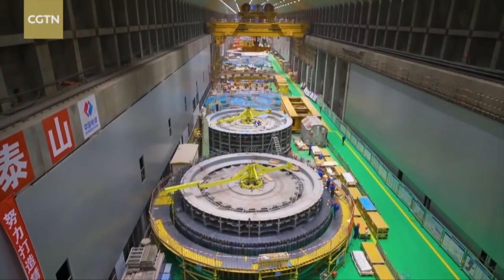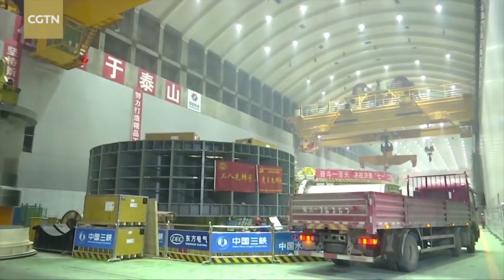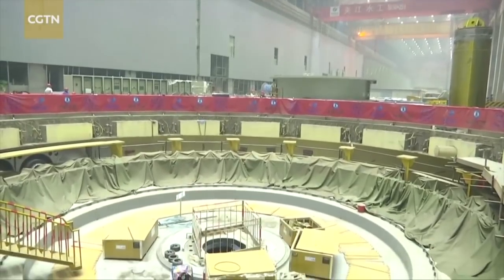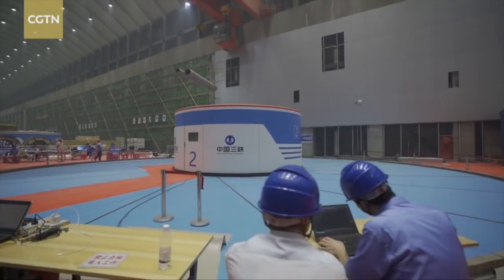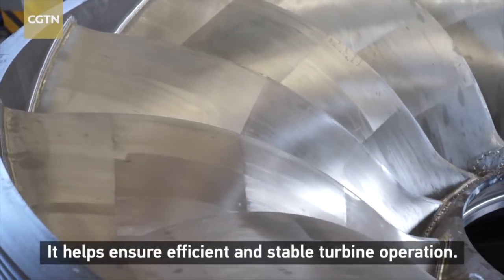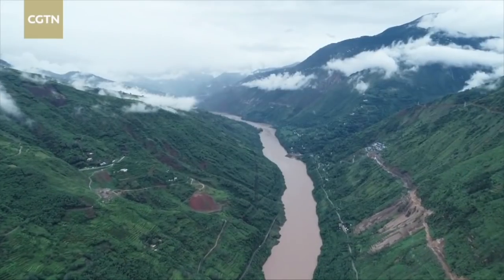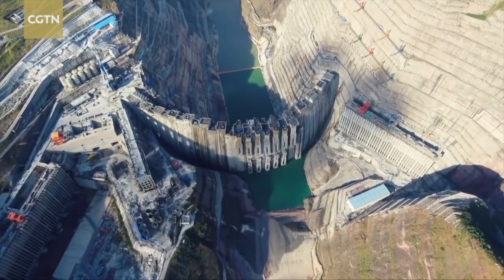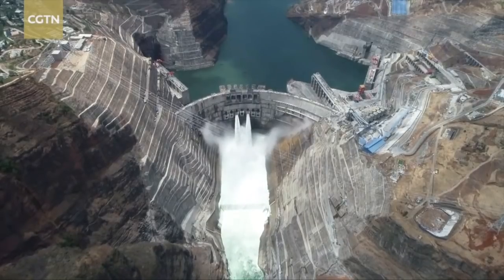Main structure of world's 2nd largest hydropower station completed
Construction of the main structure of the Baihetan Hydropower Station in southwest China's Sichuan was completed on Monday. The water project has an installed capacity of 16 million kilowatts, capable of producing over 62 billion kilowatt-hours of electricity per year. That's more than 15 times the energy produced by the Hoover Dam in the United States. It can help reduce China's carbon dioxide emissions by more than 51 million tonnes a year.
In terms of installed capacity, Baihetan Hydropower Station is second only to the Three Gorges Dam in the central province of Hubei. The first batch of its generating units will go into operation in July and one year after that, the world's second largest hydropower station will become fully operational.